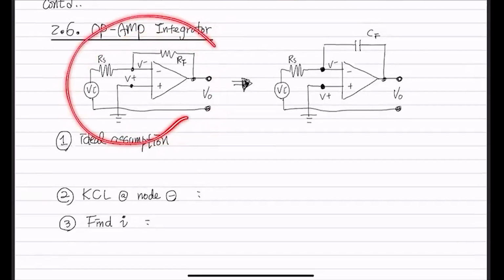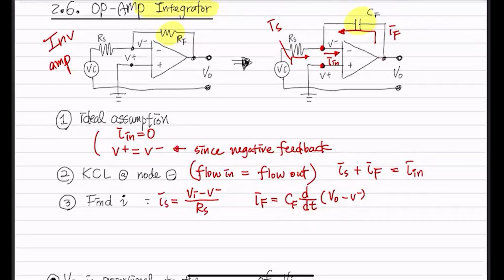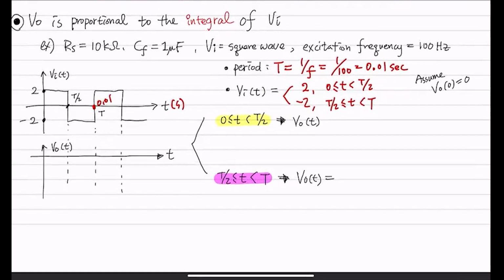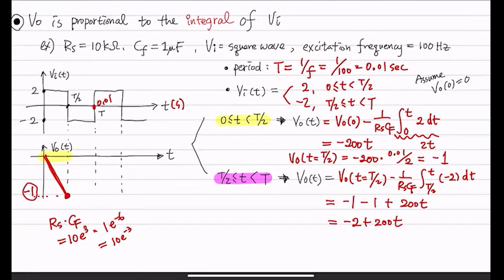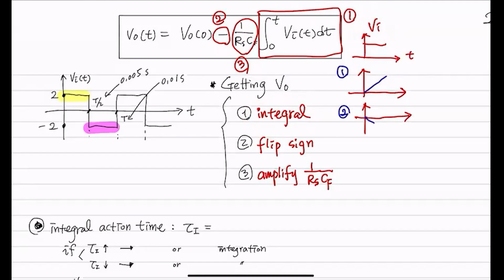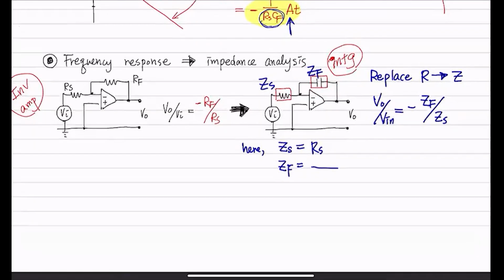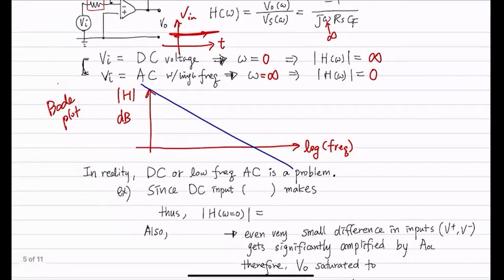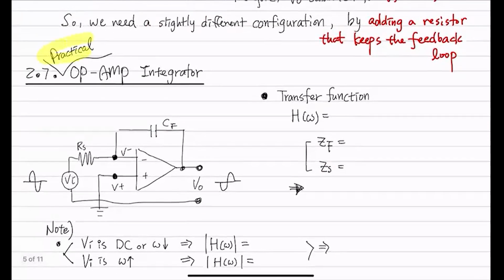Integrator Amplifier using Op-Amps | Intro. to Mechatronics #4-1.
This is Part 1 of our Integrator Amplifier Circuits lecture.
In this video, we talk about the integrator amplifier circuits using op-amps with an example problem.

01:07 Derivation from a inverting amplifier to integrator.
06:25 Example problem
18:04 Bode plot, frequency characteristic
24:52 Limitations and need for practical integrator

This content is perfect for engineering students and anyone learning measurement & instrumentation fundamentals.